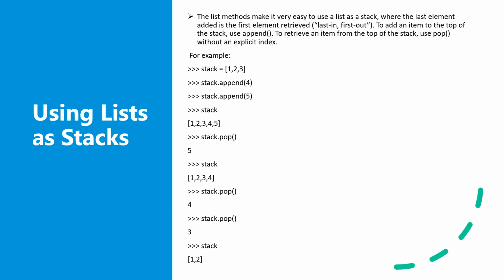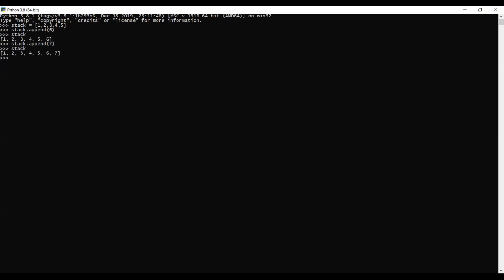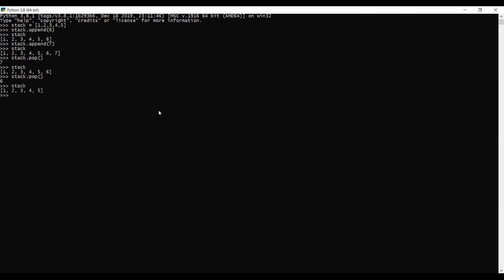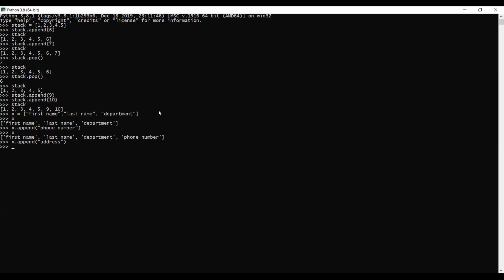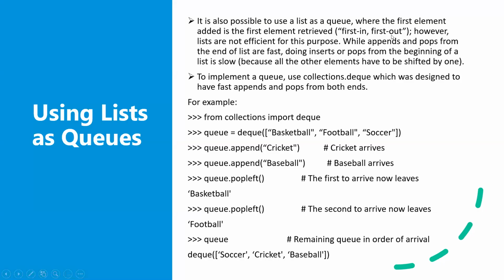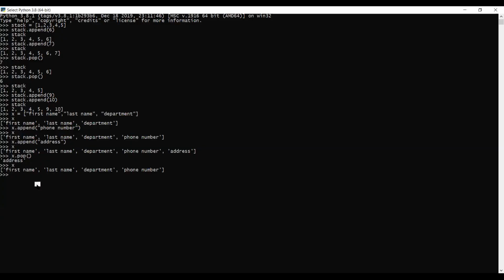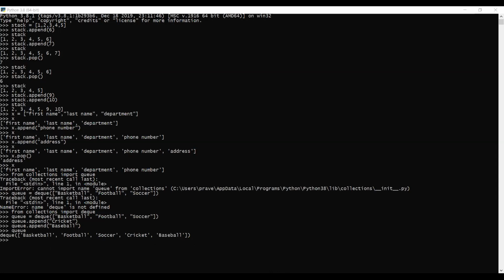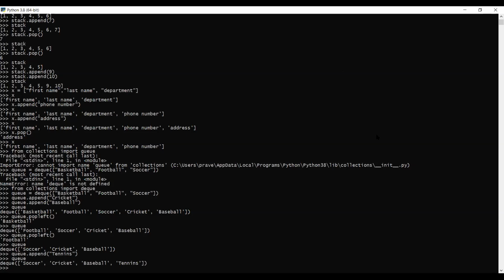Data Structures in Python | Stacks and Queues in Python | Python tutorial | Pyhton Stacks and Queues